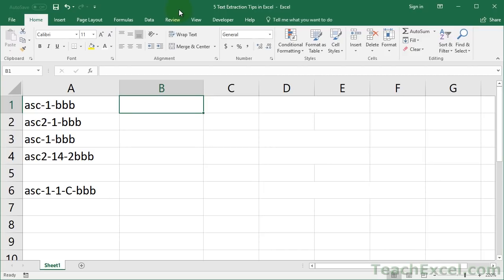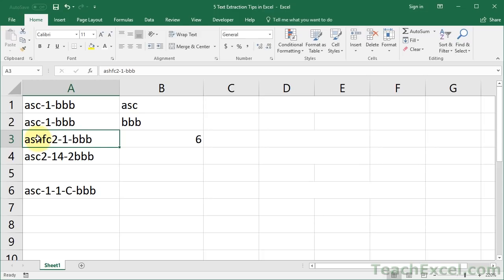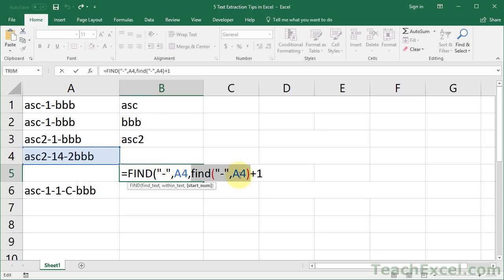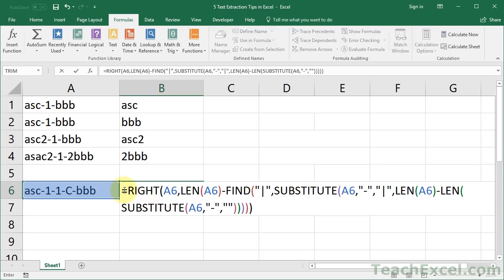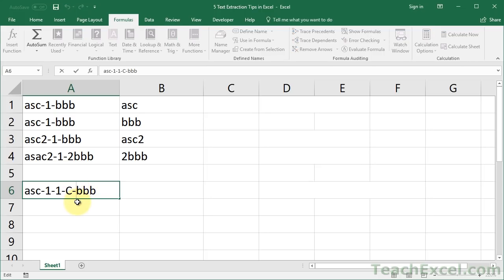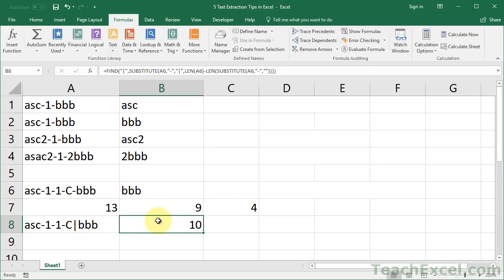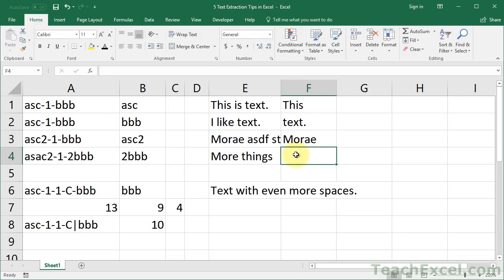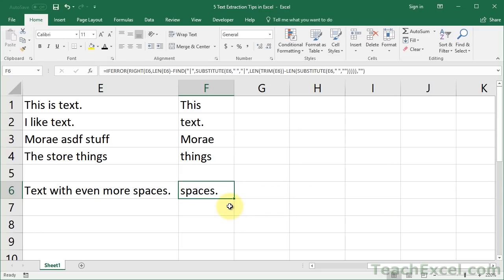5 Helpful Text Extraction Tips for Excel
5 thoroughly explained examples of how to perform text extraction and manipulation in Microsoft Excel.

Specifically, you will learn multiple ways to get text from the beginning and the end of a cell using formulas and functions. This includes dynamic methods to get the first or last word (or part) of a cell.

All examples are explained in easy-to-understand  language and a sample file is included with the tutorial on TeachExcel.com